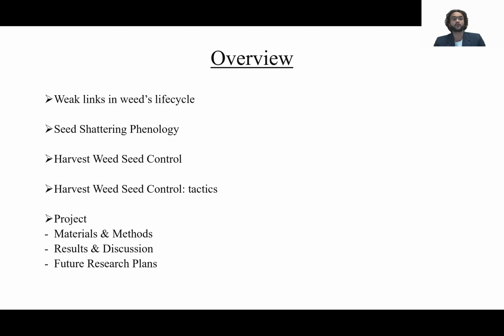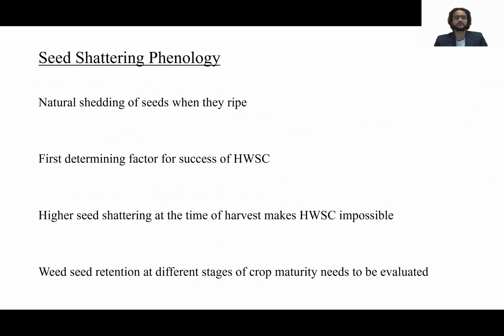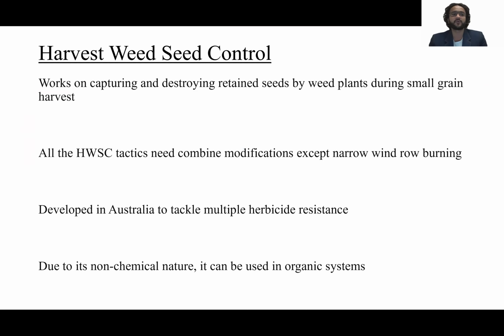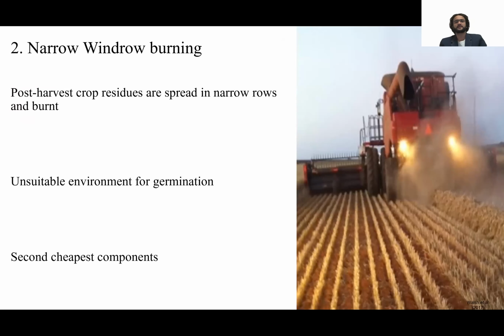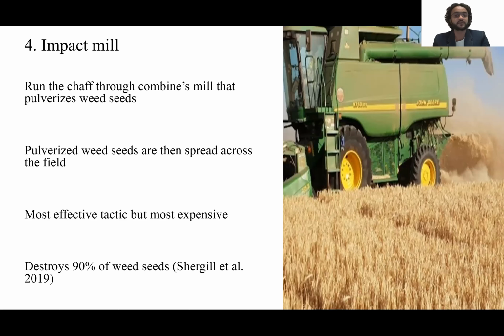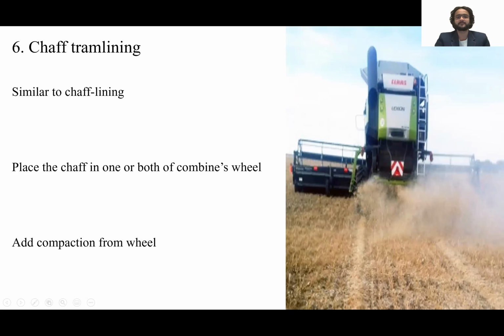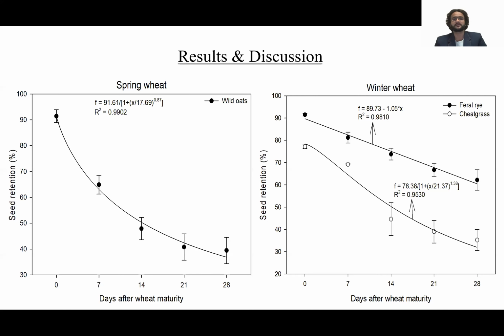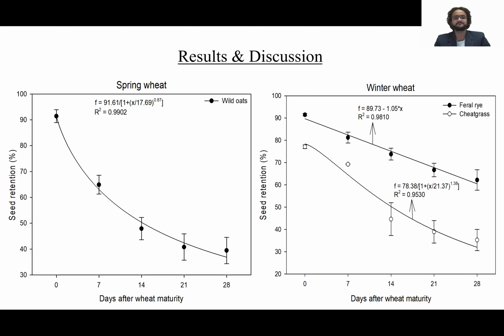Harvest Weed Seed Control: an addition to the organic farmers’ weed management toolbox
Het Desai, PhD, 1st year, Ecology and Environmental Science Major, Weed Science minor, Land Resources and Environmental Science, Montana State University

Advisor: Lovreet Shergill,  Assistant Professor, Southern Agricultural Research Center, Montana State University

"Organic farmers take advantage of multiple tactics to develop integrated weed management systems. Recent innovations in weed management such as the Harvest Weed Seed Control (HWSC) could expand organic farmers’ toolboxes and reduce weed seed inputs into the seedbank.  HWSC involves the collection and/or destruction of weed seeds that plants retain during crop harvest, which the harvester would potentially disseminate with the chaff and other crop residues. For the successful adoption of HWSC, information on weed seed retention at crop physiological maturity is required. Higher seed retention at crop physiological maturity would allow farmers to practice HWSC efficiently and. Previous studies suggest that HWSC has the potential to increase long-term sustainability.

Seed shattering refers to the natural shedding of ripened seeds. While seed shattering is undesirable in domesticated crops, in weedy species, this evolutionary trait can be exploited to develop and expand innovative weed control tactics such as HWSC.  In weeds, the timing and extent of seed shattering differ substantially and depend on the interactions among the genetic characteristics of the individual weed populations, the environmental conditions, and the practices used to manage agroecosystems.

To estimate seed shattering and retention of weed species commonly found in organic small grain farms in Montana, we evaluated the three grass weed species: cheatgrass (Bromus tectorum L.), feral rye (Secale cereale L.), and wild oat (Avena fatua L.). Wheat plots were planted in a 500 m2 area in spring and winter at the Southern Agricultural Research Center of Montana State University. Weed seeds were broadcasted uniformly across the field immediately after planting. Seed traps, prepared with 1″ PVC pipes (130 cm × 30 cm, length × width), were installed around 15 individual weed plants a week before crop physiological maturity. The shattered seeds were captured weekly up to 28 days after crop physiological"